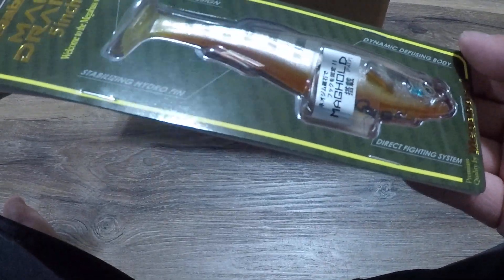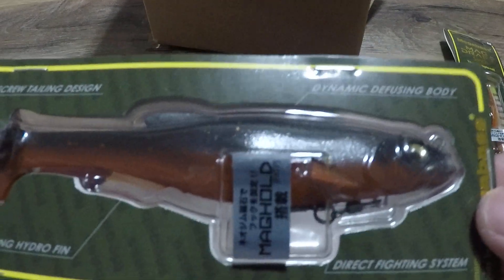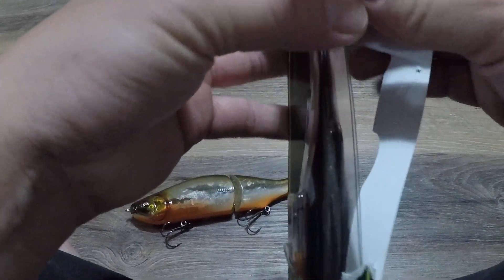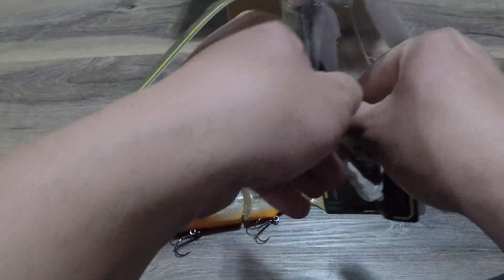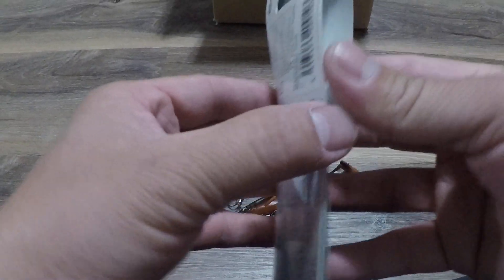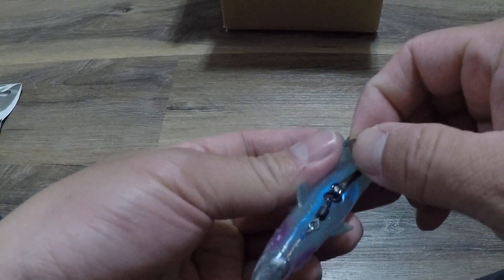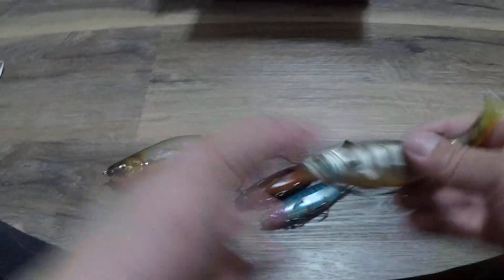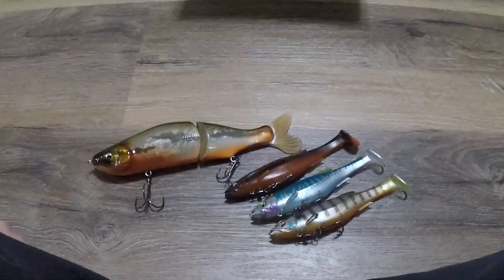Megabass Unboxing!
Super stoked to do a quick unboxing of some new lures I purchased from The Hook Up Tackle. They specialize in alot of JDM Reels, lures and more! Check them out